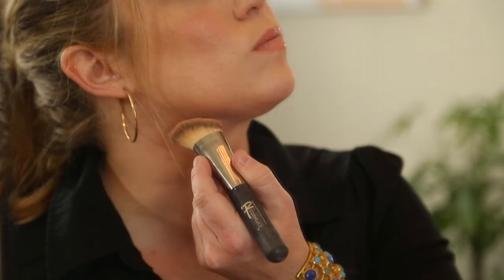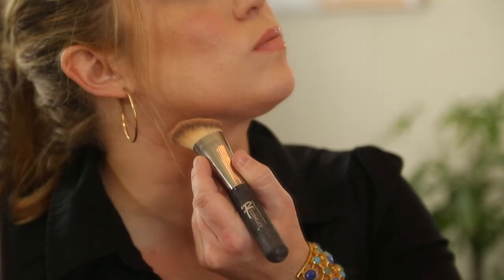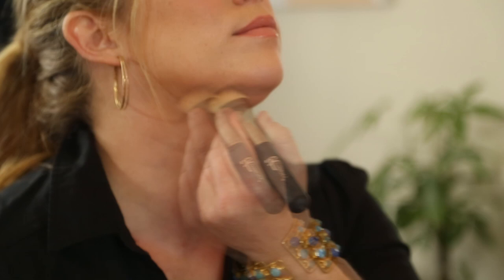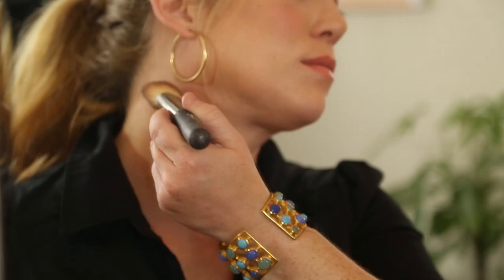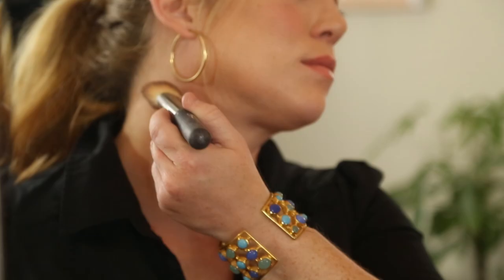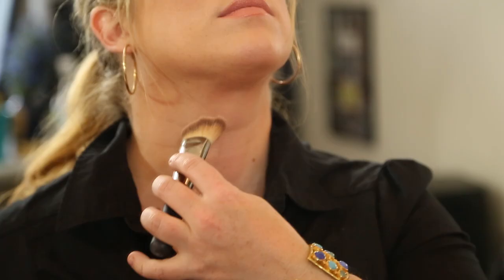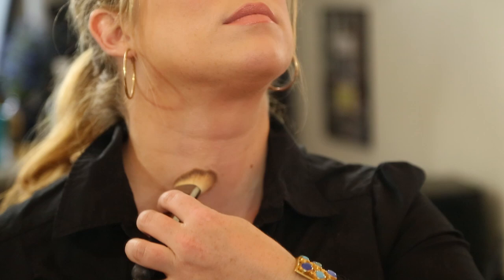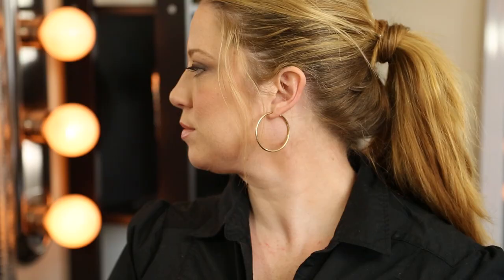Contour Makeup for Hiding a Wrinkled Neck : Ideas for a Beautiful Face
If you're feeling insecure about any type of wrinkles on your neck, it's very easily fixable with contour makeup, which helps to shadow any fine lines and highlight the areas that you want to enhance. Do contour makeup for hiding a wrinkled neck with help from an experienced makeup artist in this free video clip.

Bio: Christina Farrell has 15 years of experience as a makeup artist and industry expert working in film, TV, and print.

Series Description: You should always take great care when applying makeup to help avoid a few key disasters. Find out about ideas for a beautiful face with help from an experienced makeup artist in this free video series.